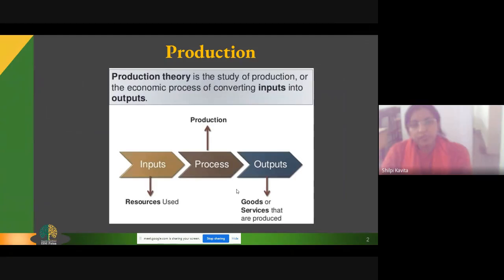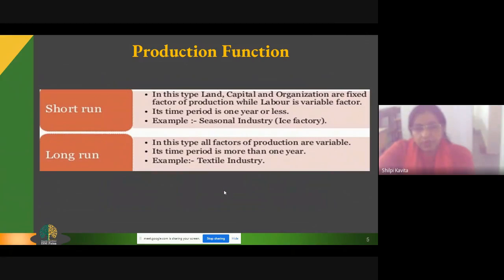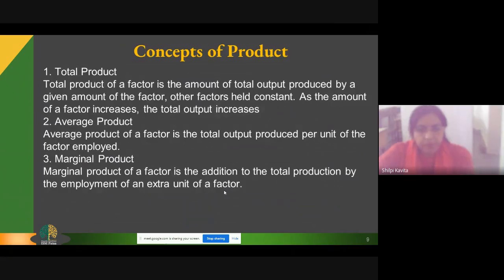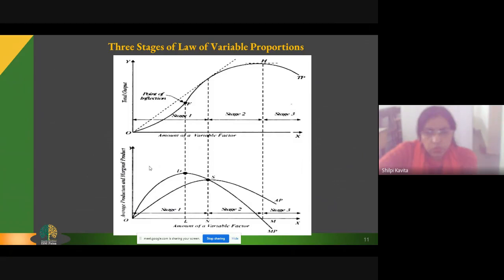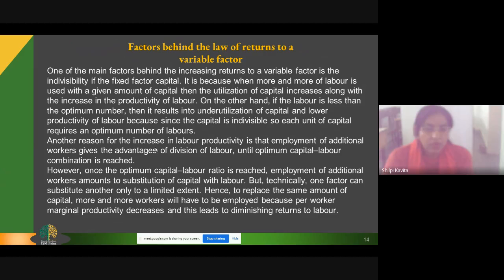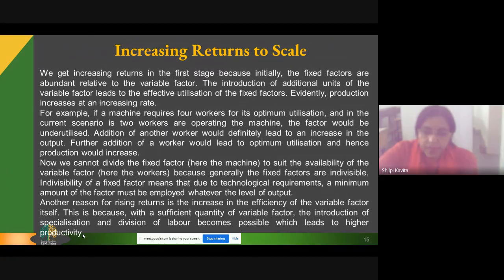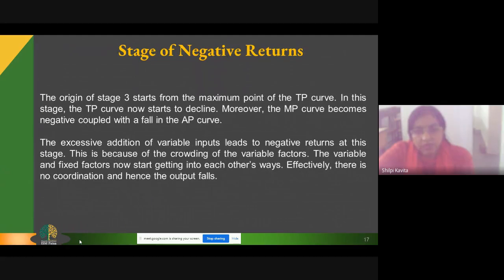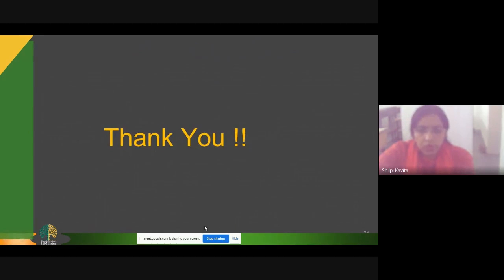S08 BBA 102 Microeconomics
by Shilpi Kavita